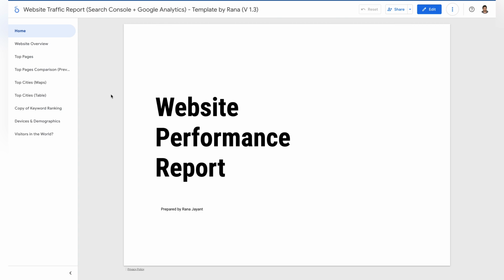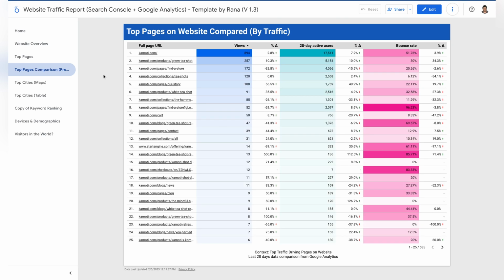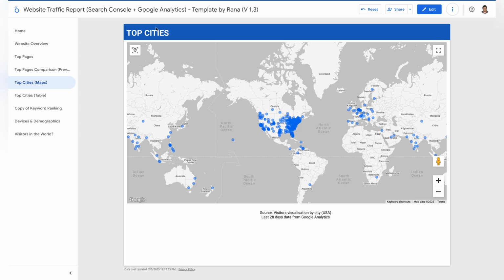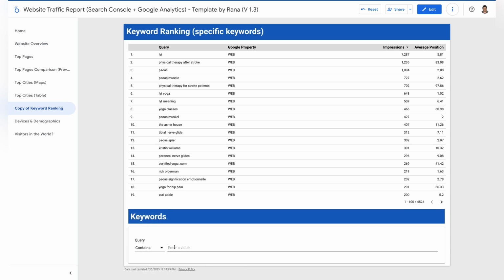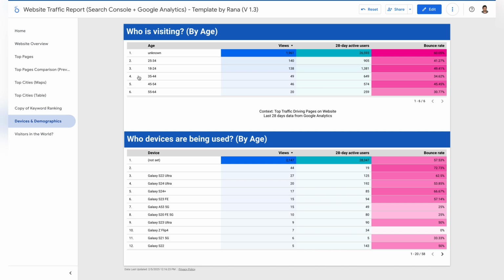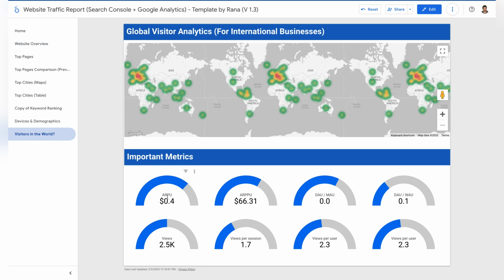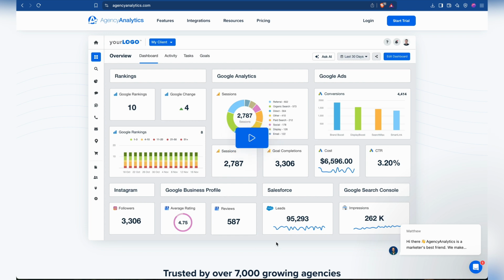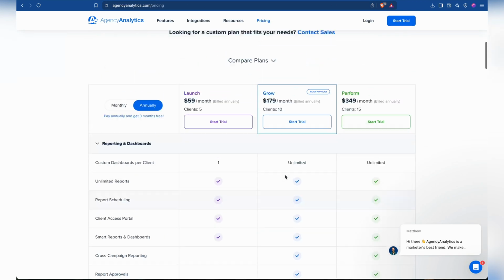How I Save $2000+ on SEO Reporting Using Free Tools!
In this video, I’ll show you how I save over $2000 on SEO reporting by using free tools. I’ll walk you through the tools and methods I use to track and report SEO results without spending money on expensive software.

If you’re looking for a way to manage SEO reporting without the high costs, this video is for you.

Here’s what you’ll learn:

The best free tools for SEO reporting
How to automate your reports without paying for expensive tools
Simple tips to improve your SEO results while saving money
Watch now and start saving on your SEO reporting.